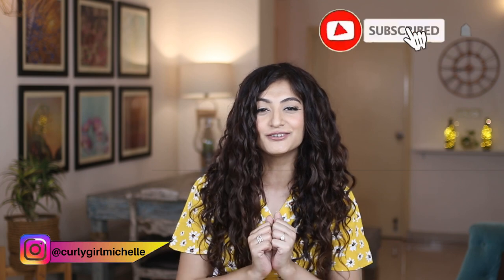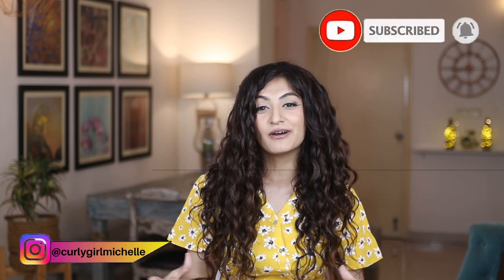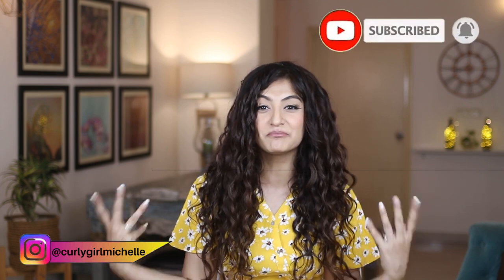Wavy/Curly Hair Mistakes I Made | Part 2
I wanted to share some mistakes I made when I first started taking care of my Wavy/Curly Hair. You guys know I follow a modified version of CG.
Lookie here sis, sometimes its okay to modify the Curly Girl Method to suit your own needs.

Cowashing isnt typically suited to Indian weather conditions. Finger detangling may not be for everyone. Using a dime size amount of product like you see in most tutorials might not be your best bet. There are so many little things that we could be doing wrong without even realising it.
Listen, if these 'so called mistakes' work for you, go for it. I keep saying that what works for me might not work for you.
The point is, its okay to modify the Curly Girl Method to suit your needs. You can absolutely pick and choose and build a routine that works for you.

If you happen to have made mistakes, I've been there okay.
We all make mistakes.
Progression over perfection ok?
(I heard Robert Welsh say that)

OTHER LINKS, CODES & RECOMMENDATIONS:
Just Herbs Code: Michelle15
Instagram Store CURLY.IN Code: Michelle5
(Tangle Teasers, Satin Bonnets, Satin Pillowcases, Pineapple Keepers,
Microwaveable Heat Caps & Satin Scrunchies)

SKINCARE:
FACEWASH:
Biotique Neem Facewash:

SUNSCREENS
Requil Ultra Matte Dry Touch SunScreen:
Wow SPF 55

NIGHT SKINCARE

WOW Retinol Serum:
WOW Retinol Night Cream:

WOW Vitamin C Toner:
St Botanica Vitamin C Serum
Wow Hyaluronic Water Gel:
Biotique Night Cream:

St Botanica Eye Cream